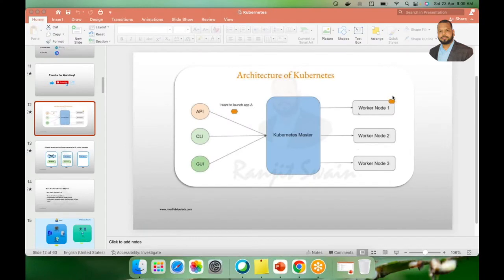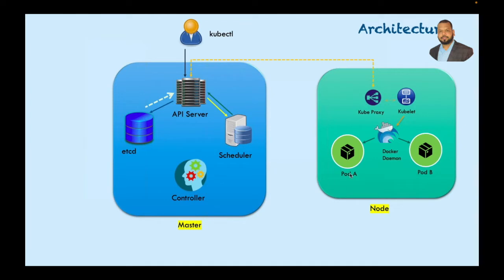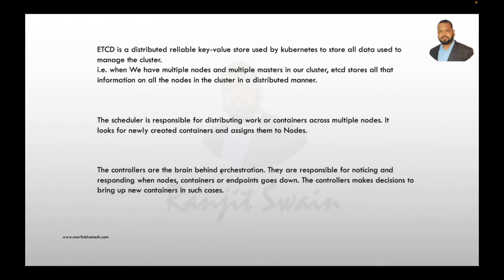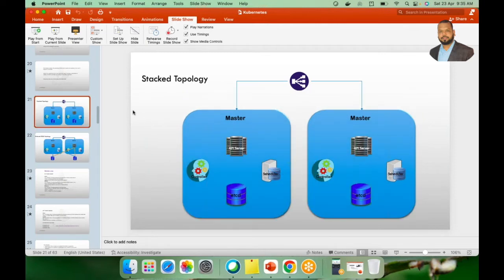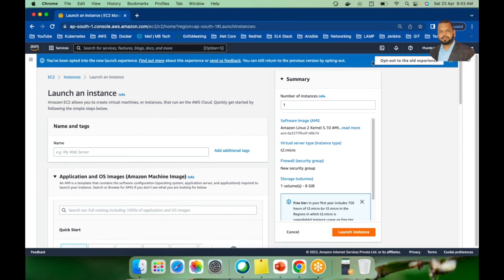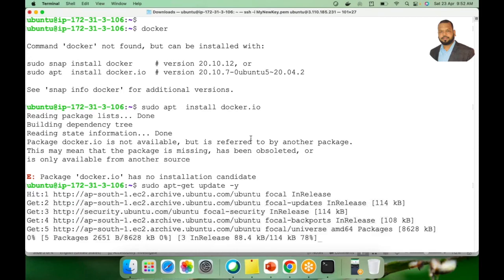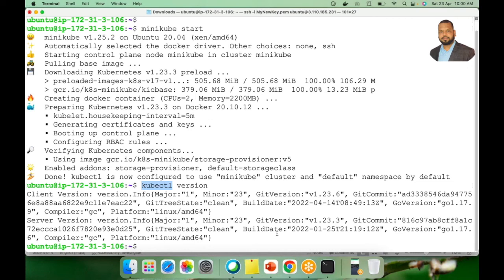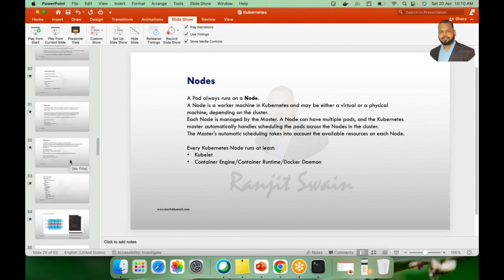🚀 Kubernetes Architecture Explained & Local Cluster Setup Using Minikube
In this video, we break down Kubernetes Architecture in a simple and practical way, making it easy for beginners and DevOps engineers to understand how Kubernetes works under the hood. You’ll learn about the Control Plane, Worker Nodes, and all the key components that power container orchestration in real-world environments.

We also walk you through setting up a local Kubernetes cluster using Minikube, step by step, so you can start practicing Kubernetes on your own system without any cloud dependency.

🔹 What you’ll learn in this video:
📌What is Kubernetes and why it’s used
📌Kubernetes architecture explained clearly
📌Control Plane components (API Server, Scheduler, Controller Manager, etcd)
📌Worker Node components (kubelet, kube-proxy, container runtime)
📌Kubernetes workflow and how pods are managed
📌Installing and configuring Minikube
📌Starting a local Kubernetes cluster
📌Verifying and managing the cluster using kubectl

📌DevOps Engineers
📌Cloud Engineers
📌Kubernetes Beginners
📌Software Developers transitioning to DevOps
📌Anyone preparing for Kubernetes interviews

By the end of this video, you’ll have a strong foundation in Kubernetes architecture and a fully working local Kubernetes cluster using Minikube.